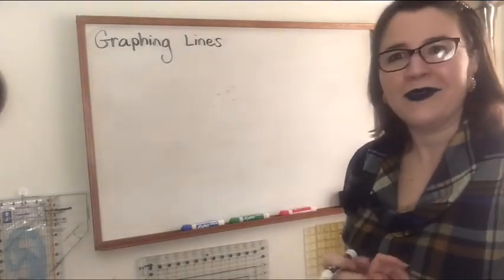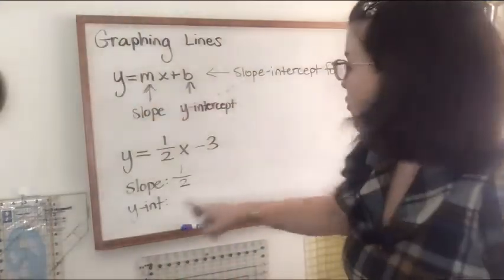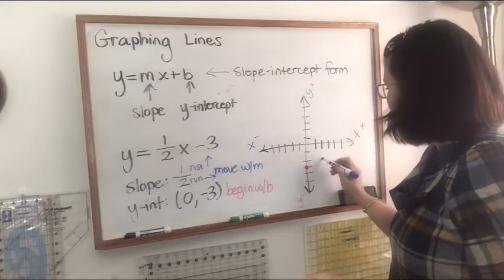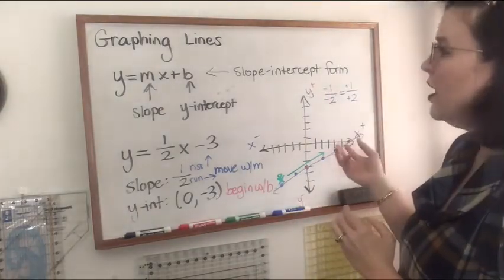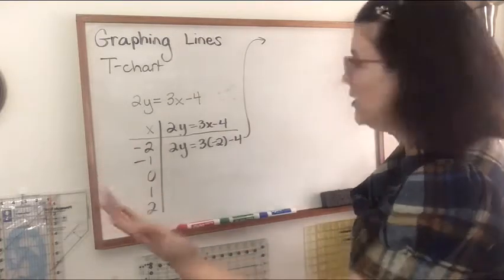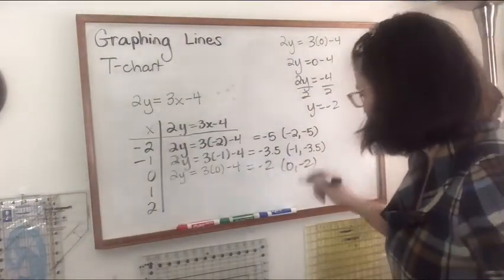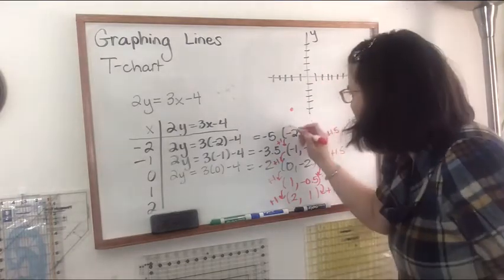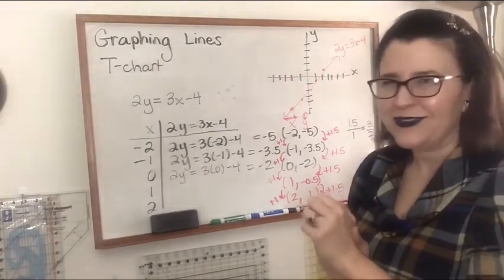Graphing lines using slope-intercept and t-chart